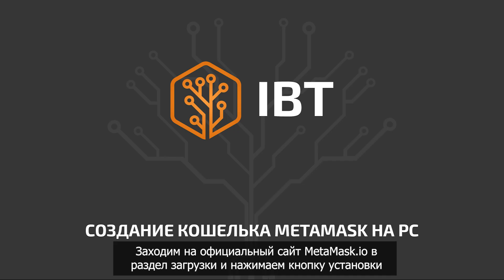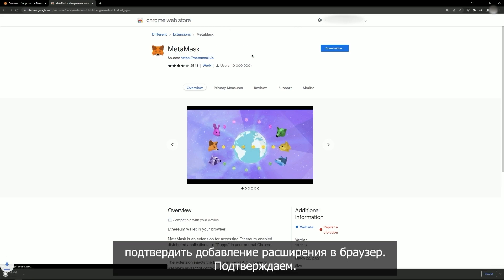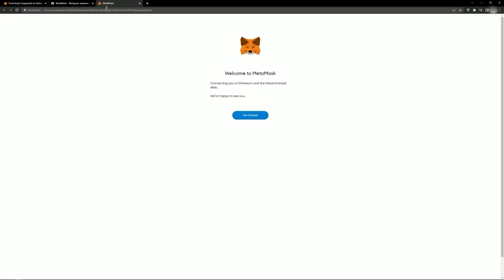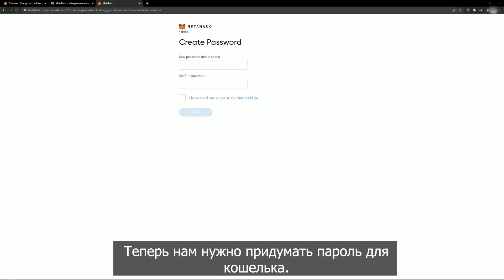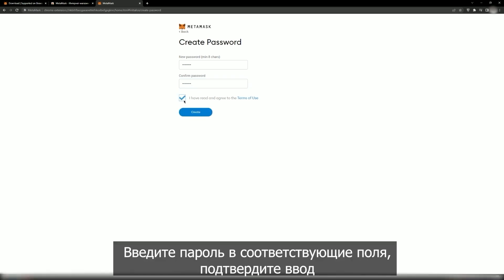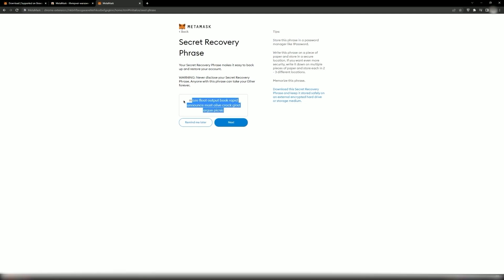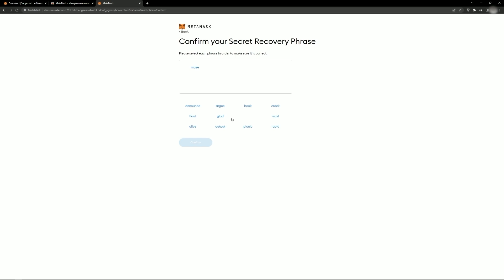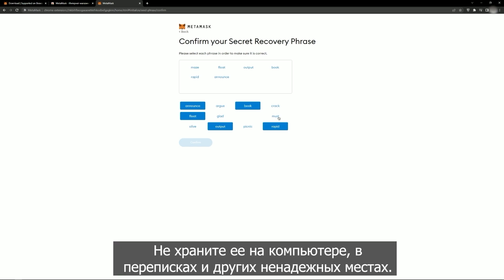Создание кошелька Metamask на PC